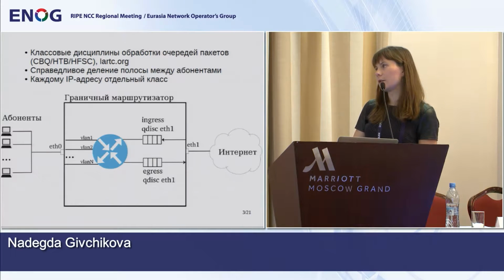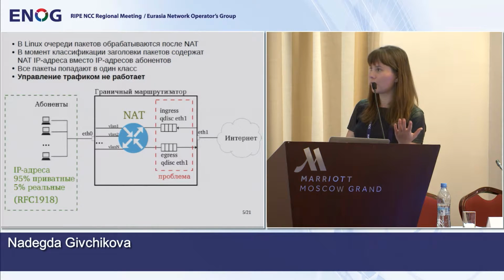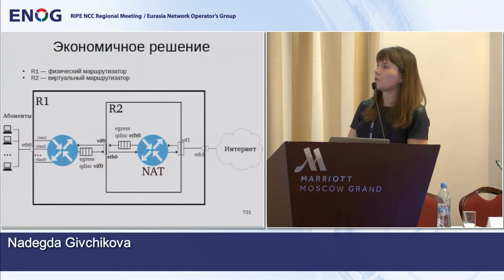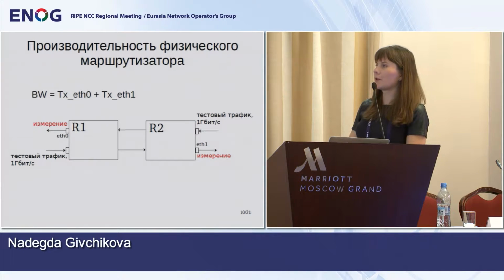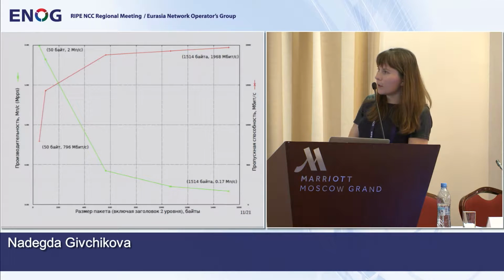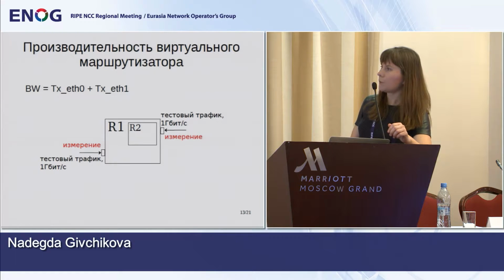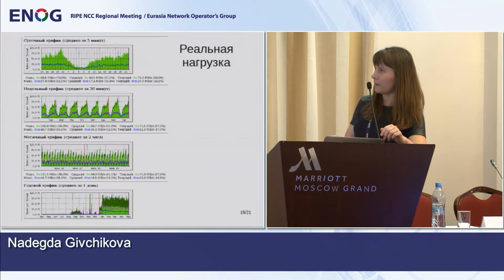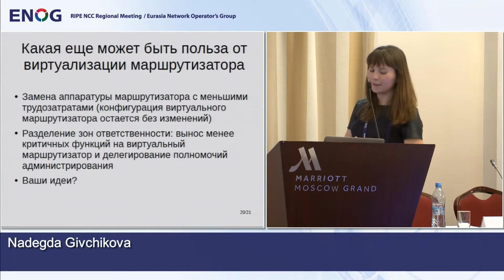ENOG 11: Virtualized Linux Router in Production Use - Nadezhda Zhivchikova (EN)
ENOG 11 / RIPE NCC Regional Meeting took place at the Marriott Moscow Grand Hotel on 07 and 08 June 2016.